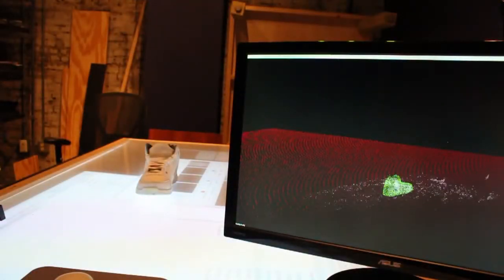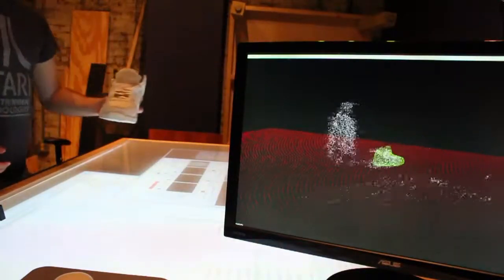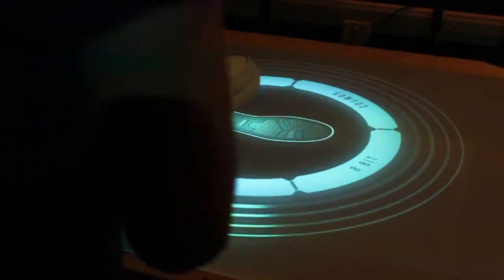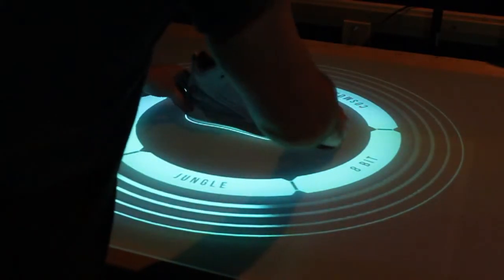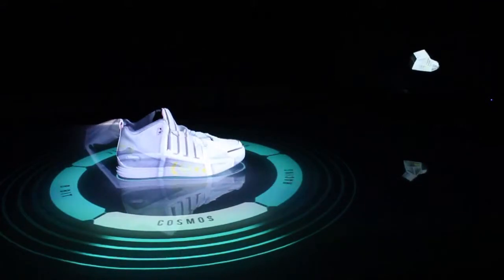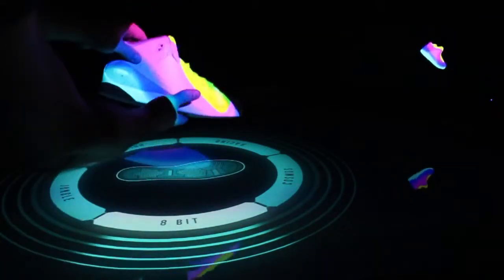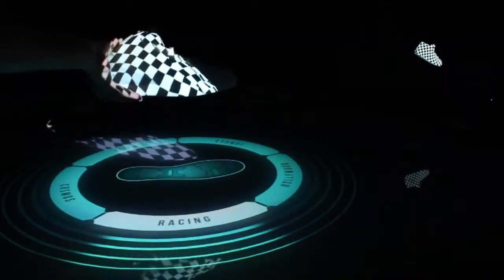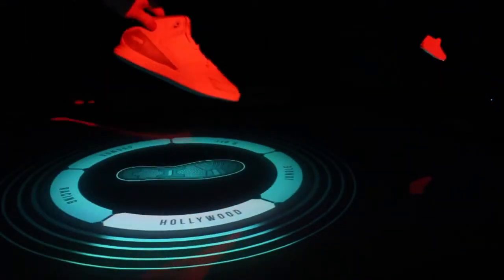Intel Perceptual Computing Challenge 2013